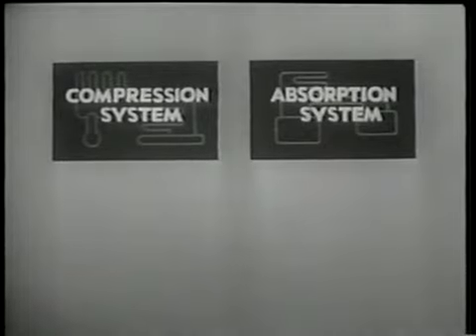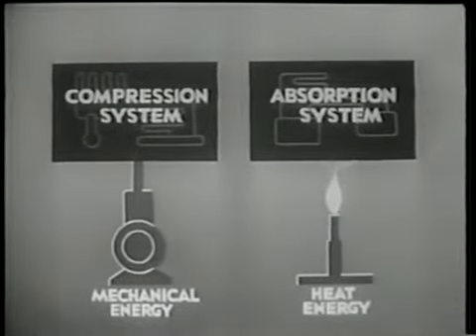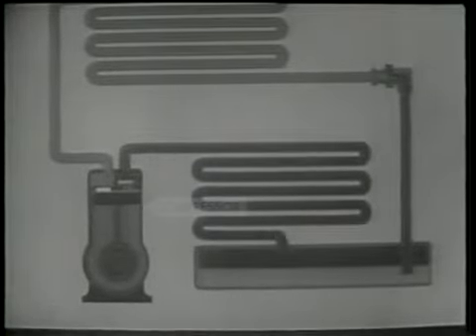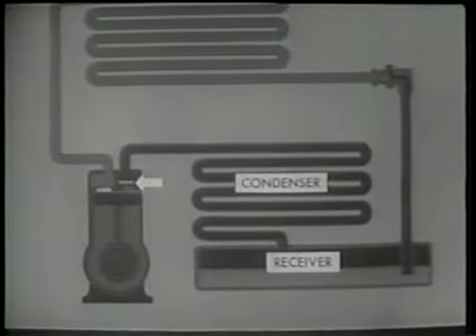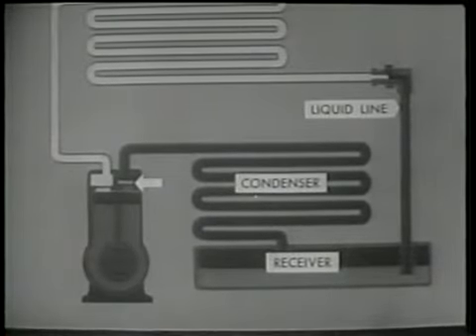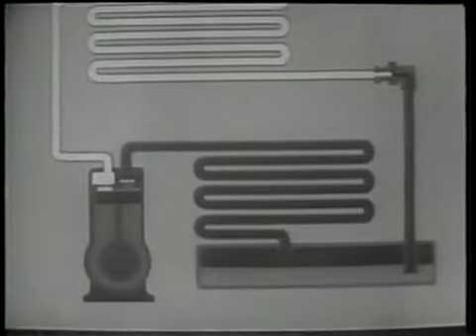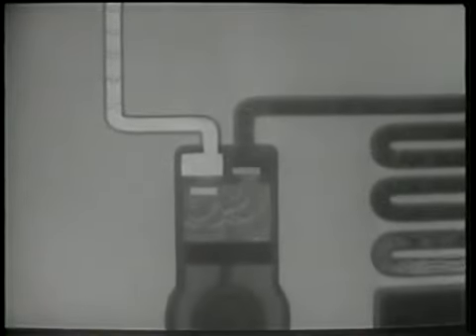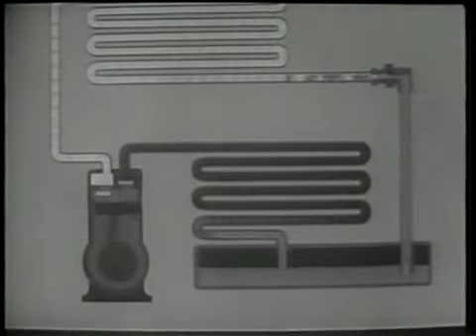Principles of Refrigeration - (Gulzar).flv